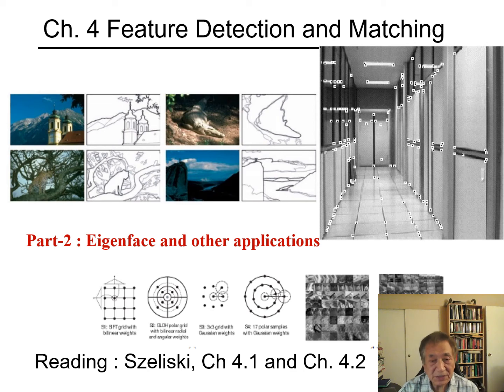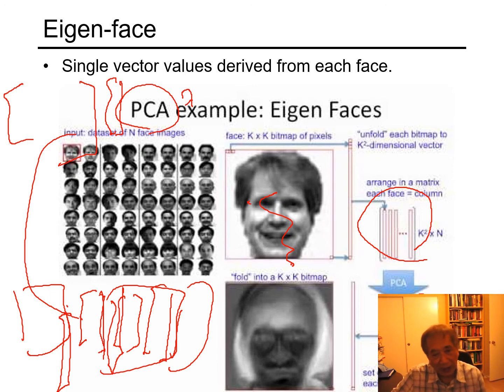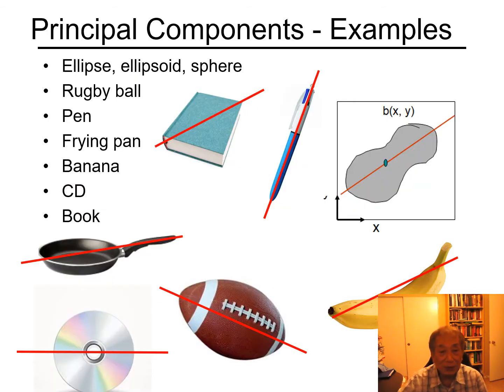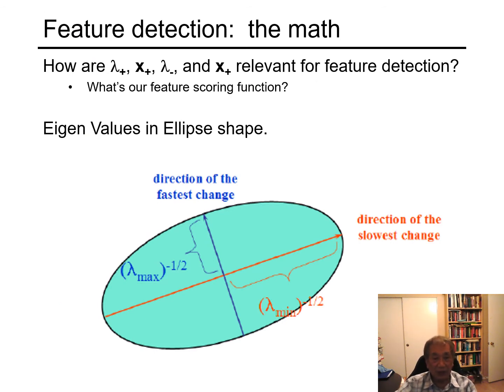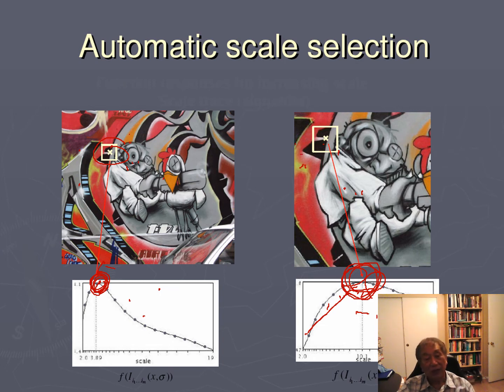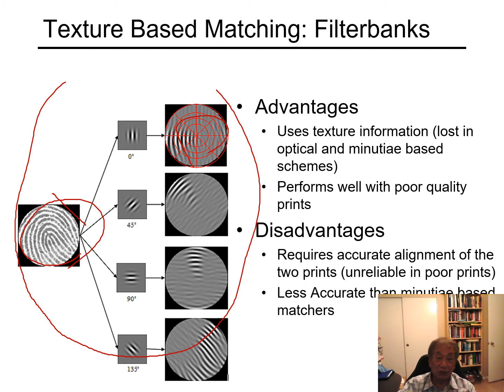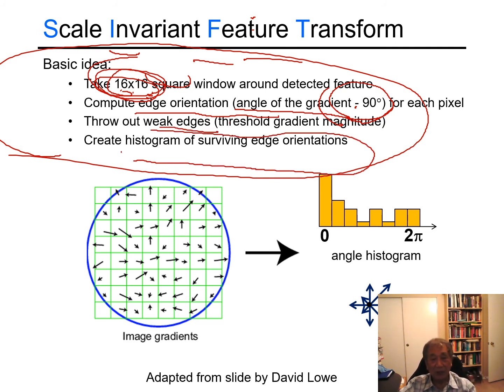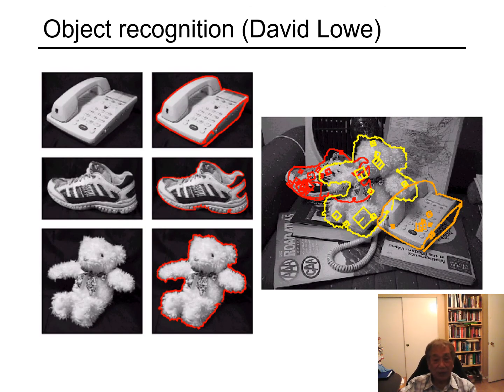Huree Computer Vision : PPT 04-C --Feature Detection and Matching (part 2)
Second part of lecture which completes the topic of Feature detection/matching.  For lecture on Nov. 18, 2021.